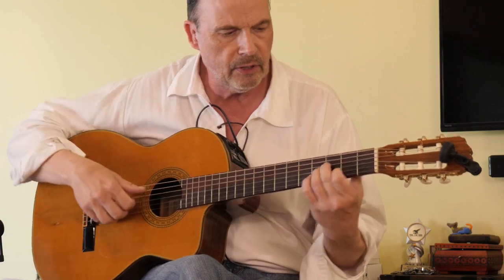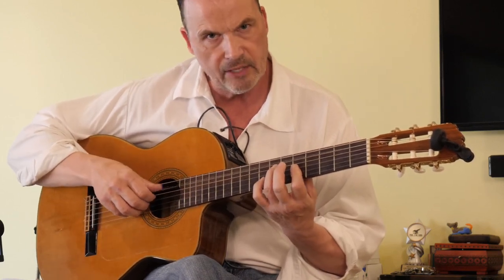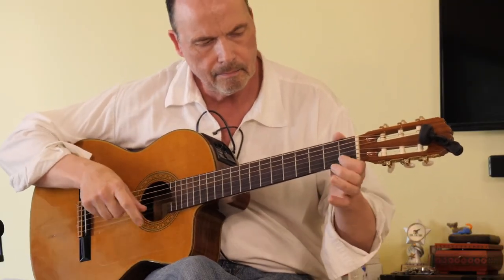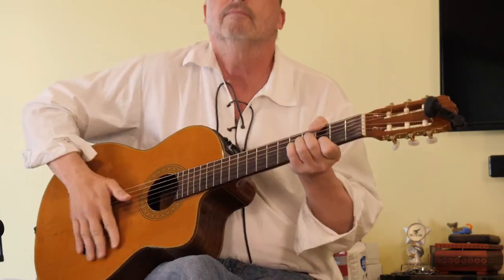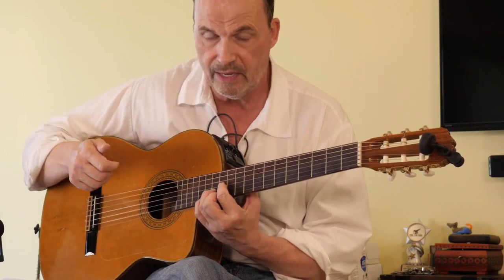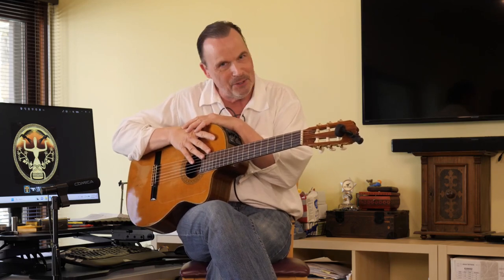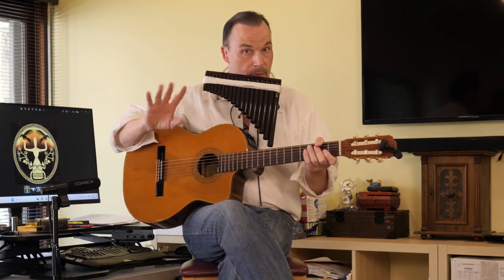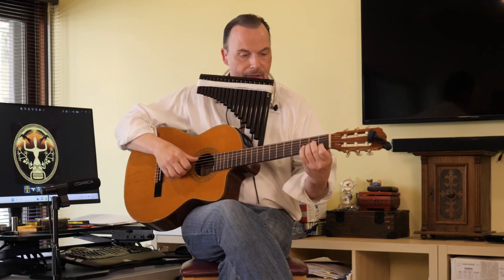Mike’s guitar tip #4 - Play in the style of Nuno Bettencourt, Midnight Express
This morning when I listened to Nuno Bettencourt’s Midnight Express, I had an idea how to get started playing that style of guitar music. This is what I came up with: With an Am chord as the base, create your own rhythm section with your fingers and improvise on top of that.

These are Mike Meier's videos about playing and performing guitar. He plays every week at the Spanish restaurant Guardados in Bethesda, MD.

Though self-taught, Mike started playing in bands as a teenager in Hamburg, Germany. In his early 20s, he lived in Buenos Aires, Argentina, and studied Tango and Latin guitar with the guitarist Carlos Luna. Ever since he has been playing finger-style guitar, not using a guitar pick (even on the electrical guitar)…unless there is a good reason to do so.

For 20 years, he performed with the flutist Rosalinda Bird in the Washington, DC area as LaPeña (Spanish for circle or group. Used for groups of artists who meet regularly, like for example the group of artists who met at the famous Café Tortoni in Buenos Aires, Argentina).

There is a special story to this album. The CD liner notes explains: “This CD came into being in the spur of the moment. Rosalinda and I performed in the Washington, D.C. area in the 1990s under the name “LaPeña.” In 1993, we recorded and released music on cassette tape (yes, that was still common in those days). In the ensuing years, we never got around to recording more, something always got in the way. The years passed. Then Rosalinda received notice that she only had a few weeks to live. I was with her at that doctor’s appointment, and took her to a restaurant thereafter so that we could talk. As the waitress rattled down the special “low fat” and “healthy” choices on the menu, Rosalinda said “thank you, but that health food thing hasn’t really worked for me.” As soon as I got home, I called the recording studio and reserved two days. So, with very little preparation and forethought, we walked in and recorded what became this CD. It may not have captured Rosalinda at her best, but it sure captured her spirit.”

Mike plays (electric) guitar with the rock band ROKUS POKUS.

When Mike is not playing guitar or making crazy videos, he writes books. His most recent one is The Final Days of Doggerland - a stone age novel and screenplay.